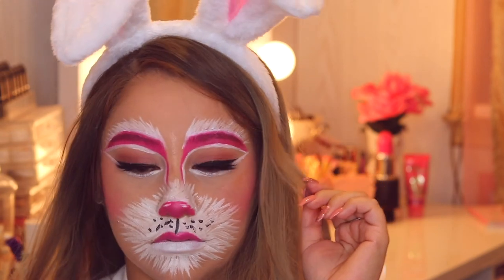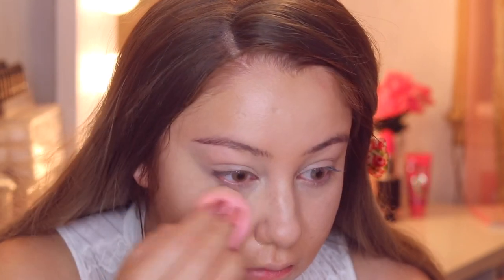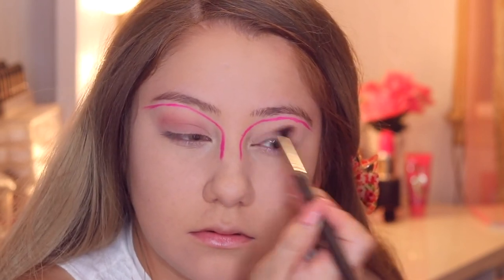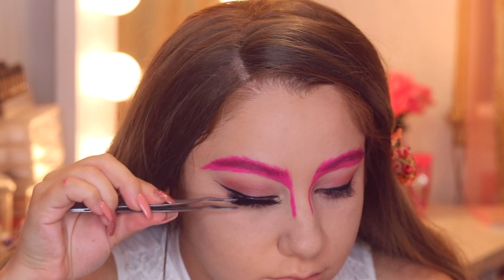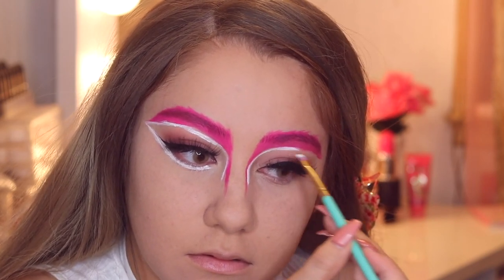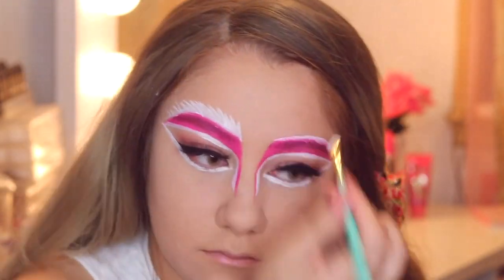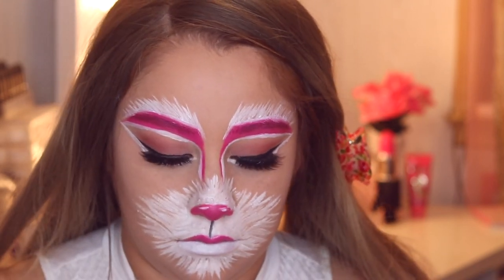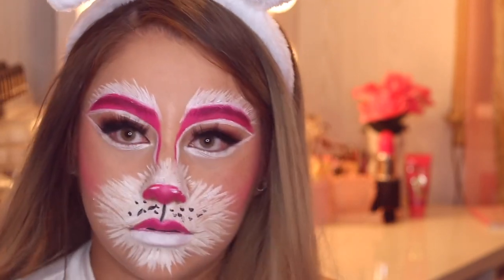cute bunny halloween tutorial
Hey loves,
I hope you guys enjoyed! Don’t forget to leave a comment requesting any other specific Halloween looks you would like to see :)

save 5$ off w/ code beautybyalex1101

eyelashes mentioned

amazing and its only 5$ you guys need this in your life

HELPFUL VIDEOS
transitions/editing hacks by Gabrielle marie

instagram: beautybylex1101(this is where i update when I’m uploading)

FAQ MY EQUIPMENT
Lighting: Halo Ring Light
lens: sigma 30mm 1.4
Editing Program: final cut prox
Computer: Macbook Pro & iMac